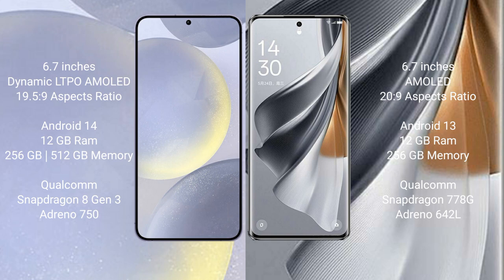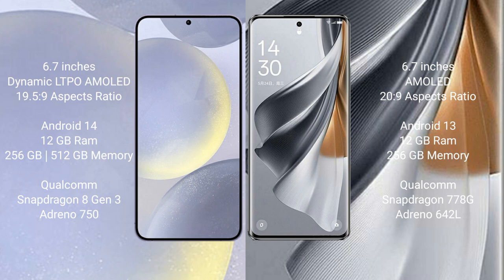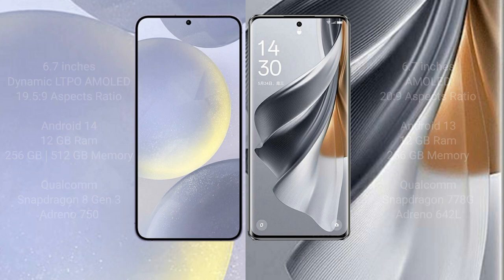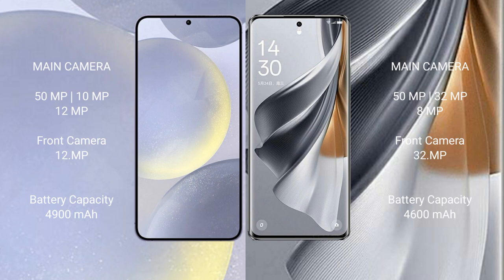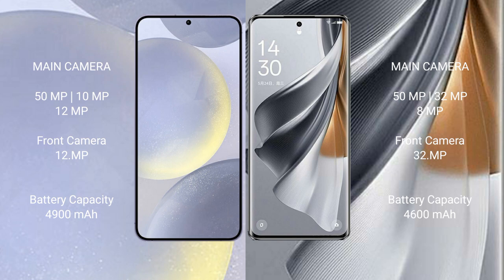Samsung Galaxy S24 Plus vs Oppo Reno 10 Pro Review